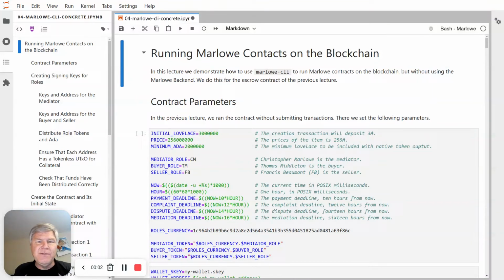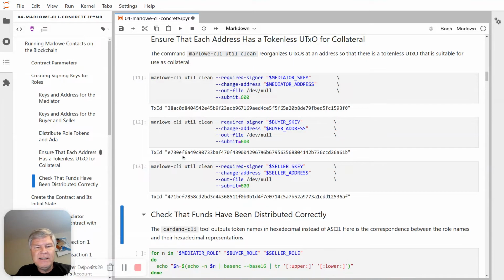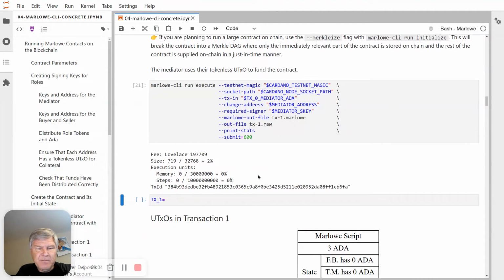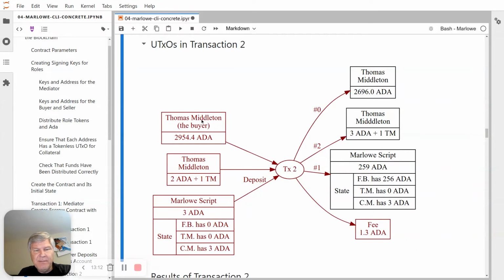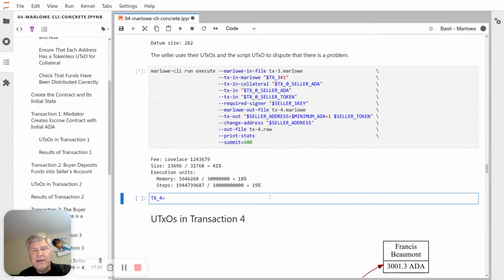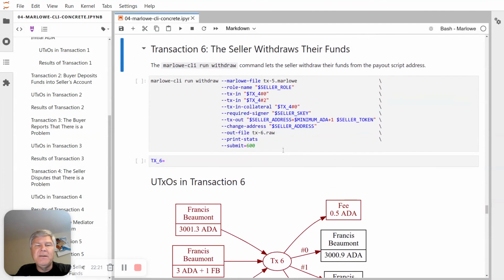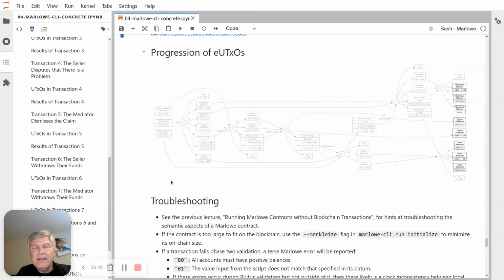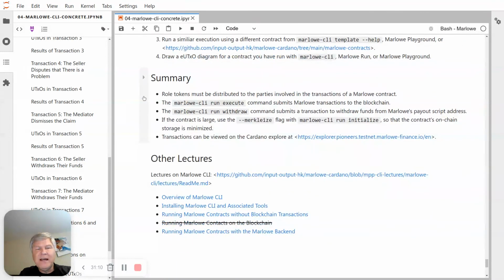4. Running Marlowe Contracts on the Blockchain